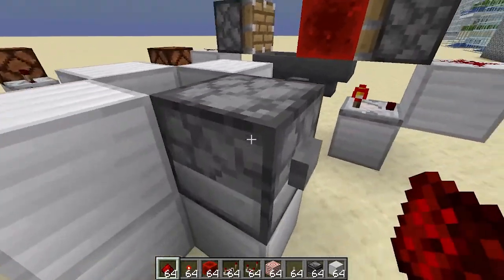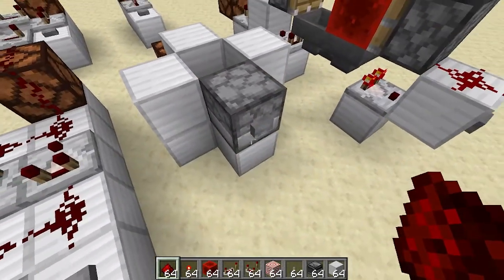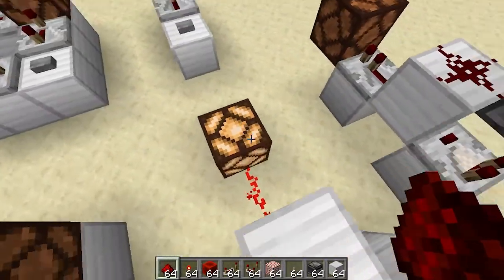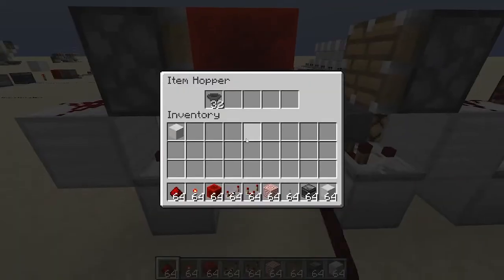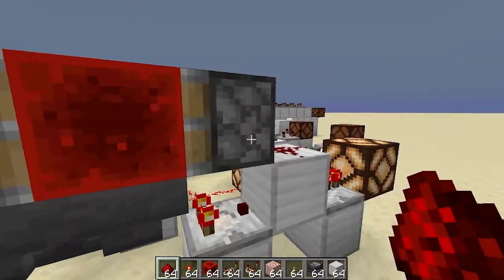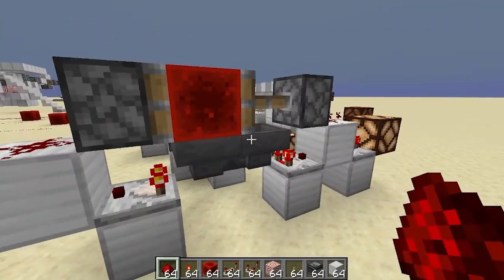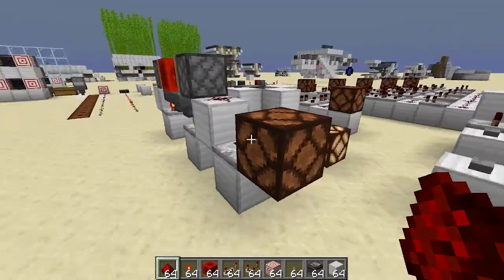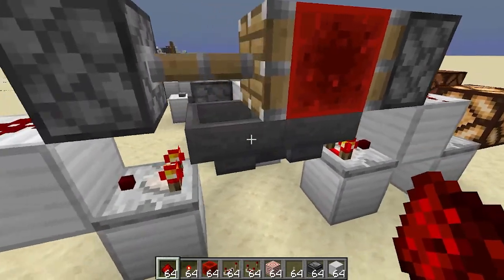Pulse Extender Tutorial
Here are several versions of pulse extenders that can be used in 1.16 and beyond.  Enjoy!